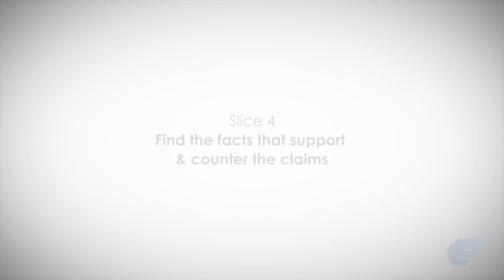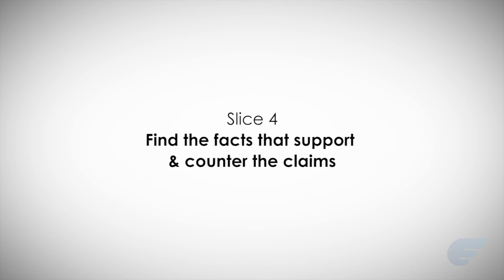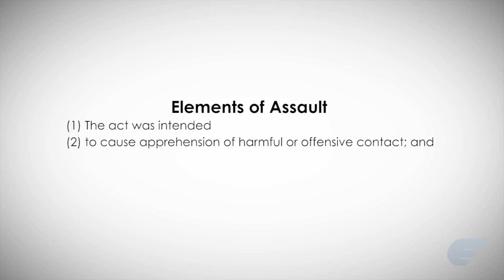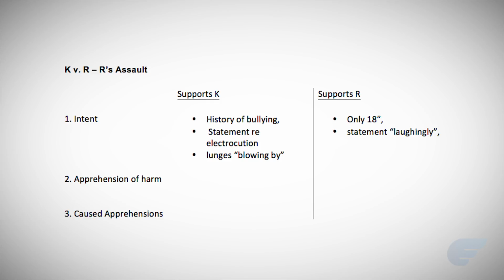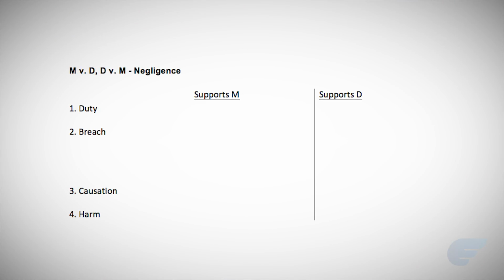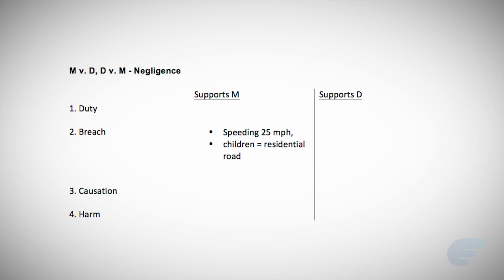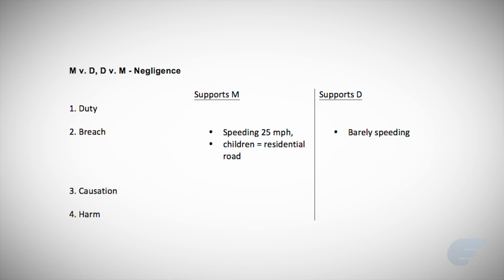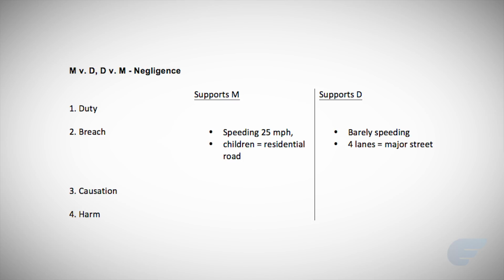MODULE 7.5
⚖️ Do you need a great lawyer?  I can help!